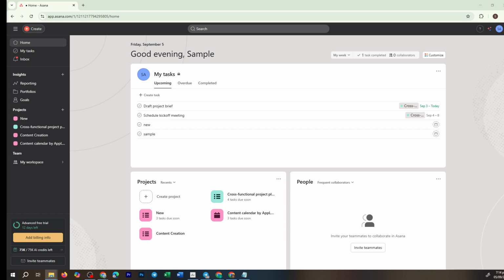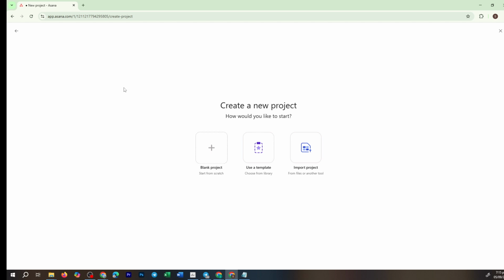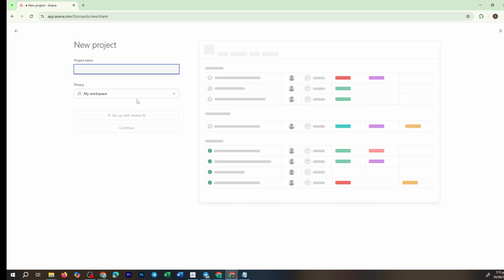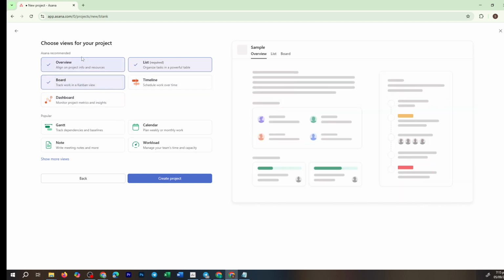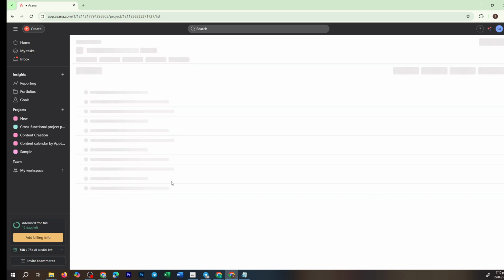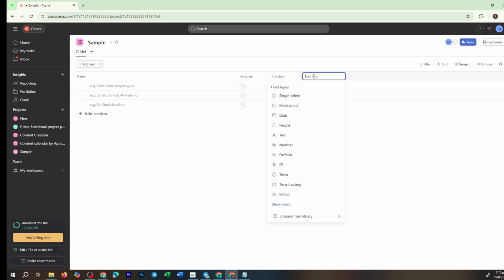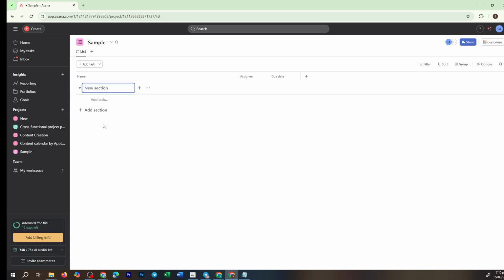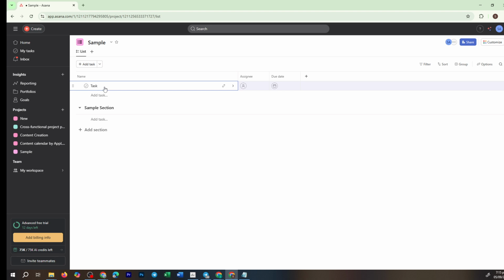How To Create & Set Up A Project In Asana - COMPLETE Tutorial [2026 Guide]